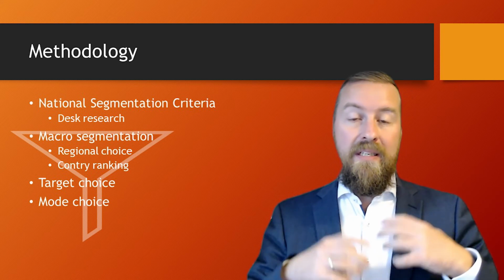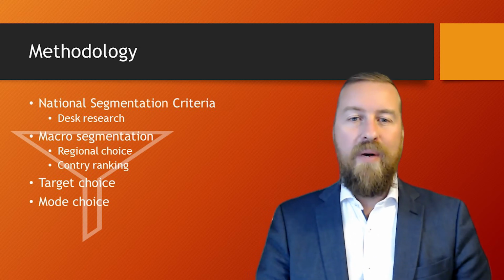Internationalisation: Funnel model for market choice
How to choose the right international market to adress? - The Funnel Model (approach) provides an analytical approach that can easily be applied to real life.
Remember however, that this is primarily externally focussed, so it should be combined with an internally focused model like the Uppsala model.